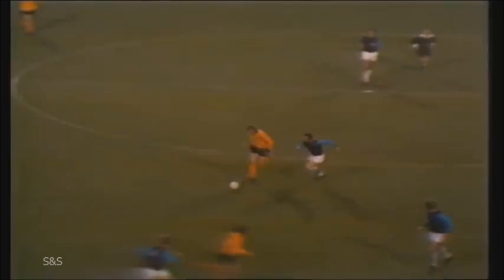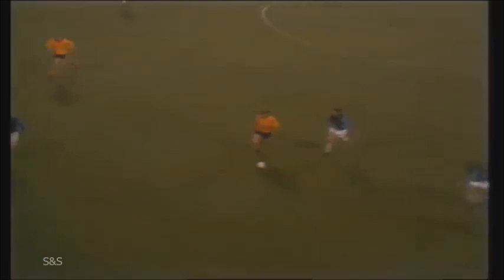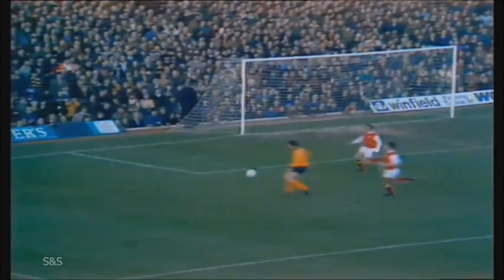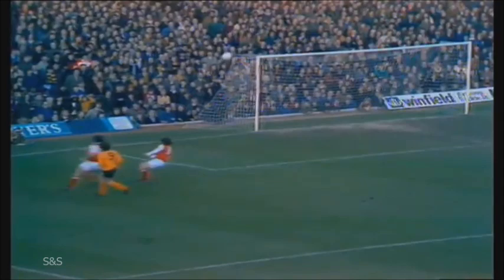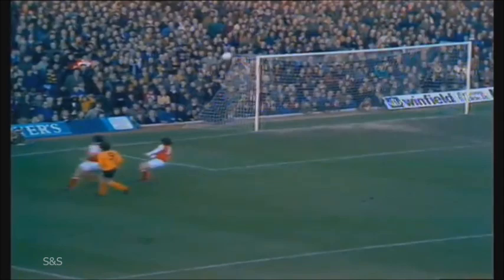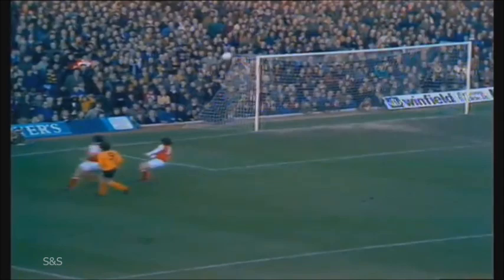Football's archive classics - 1970s Soccer Heroes - John Richards Wolverhampton Wanderers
Jimmy Hill on The 1970s Wolves Star forward John Richards